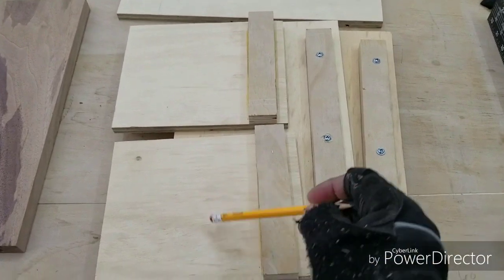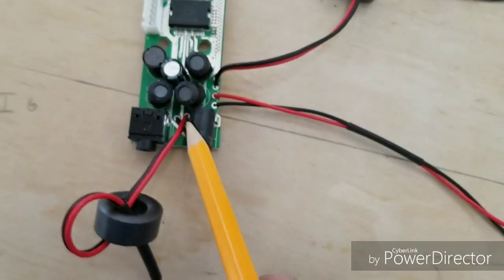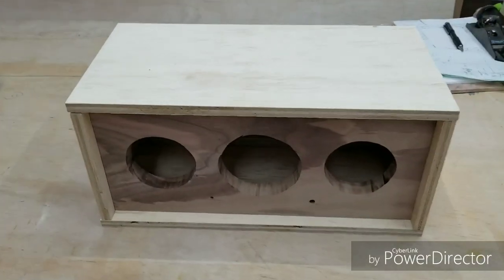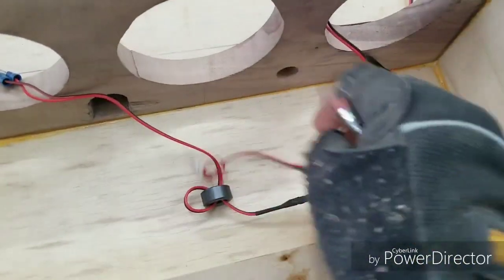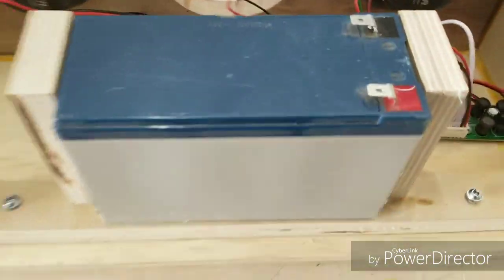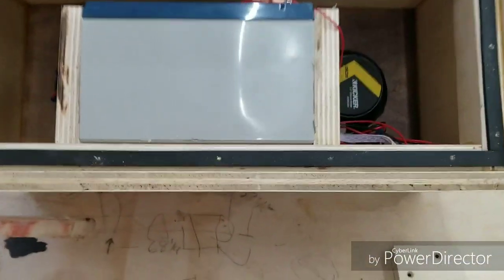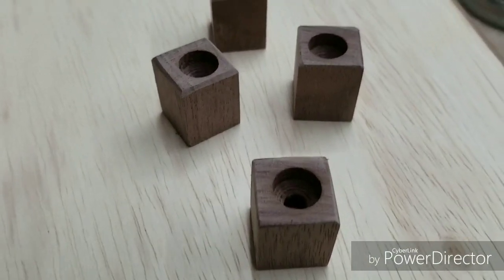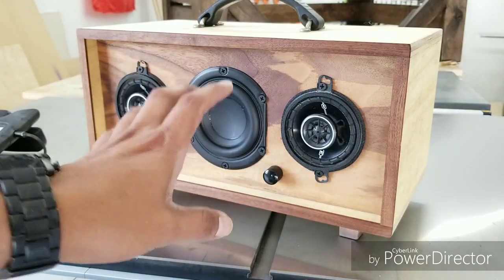How I made a Portable DIY Boombox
This is a portable boombox I built.  I used two 3" Kicker speakers and a Peerless passive radiator.  The amp is a 2 channel - 15 watt/ch digital amp. I got it from Parts Express (Dayton Audio DTA-2 Class T Digital Audio Amplifier Module).